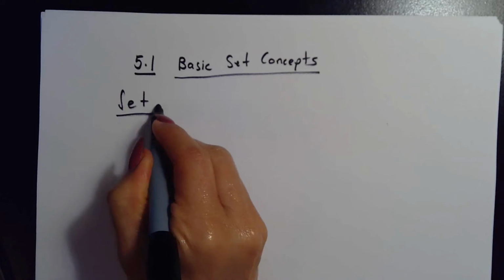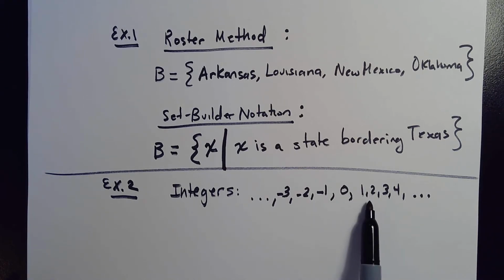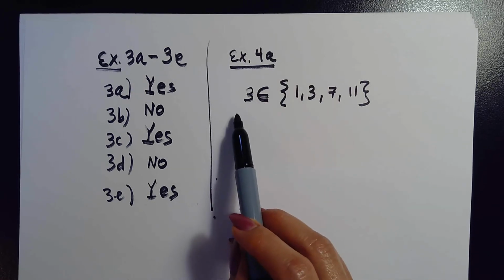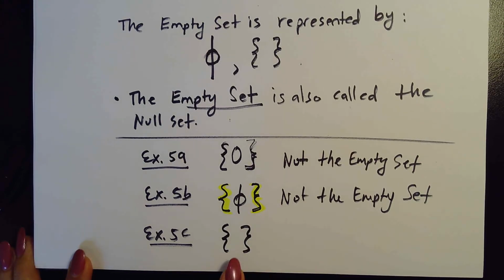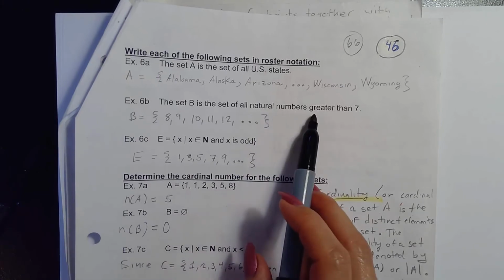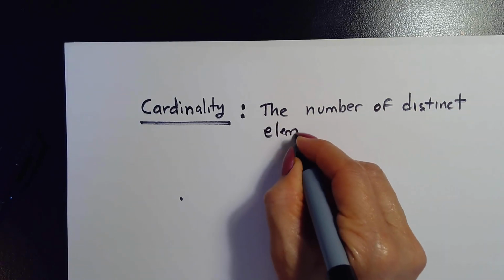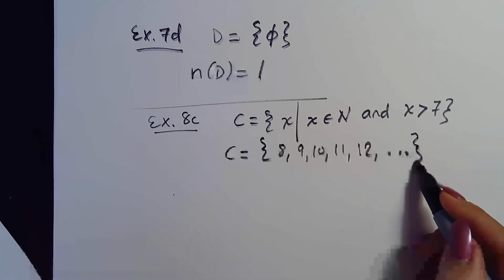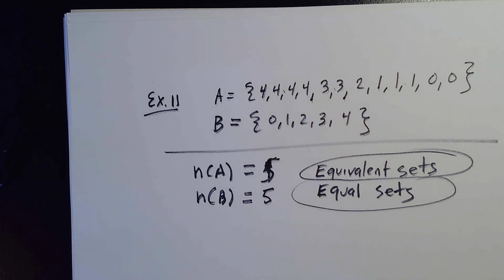Math 1332 Section 5.1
Section 5.1: Basic Set Concepts